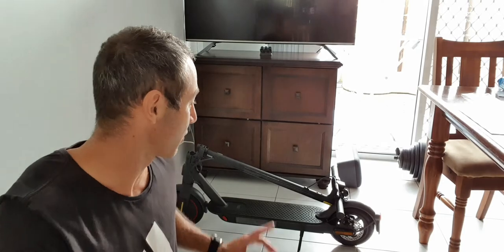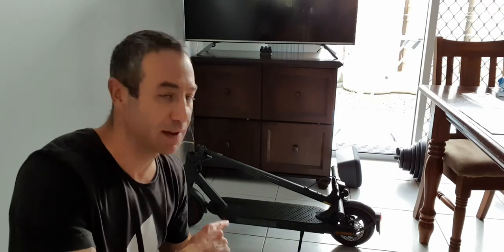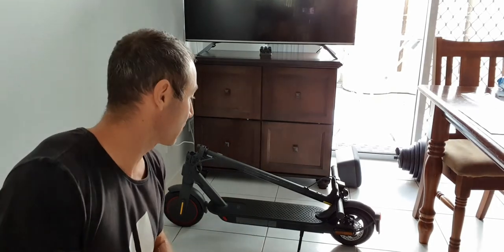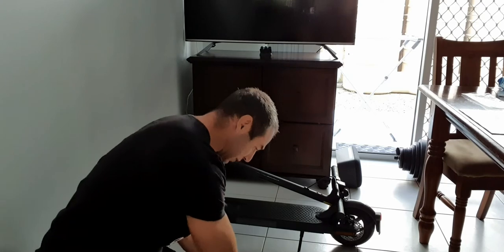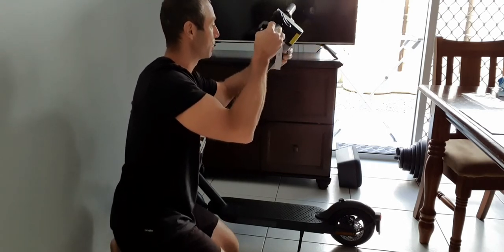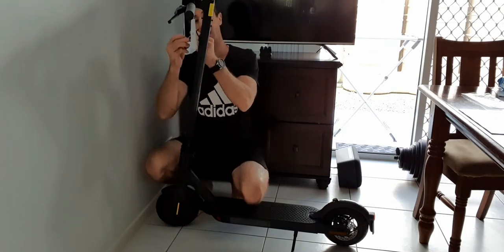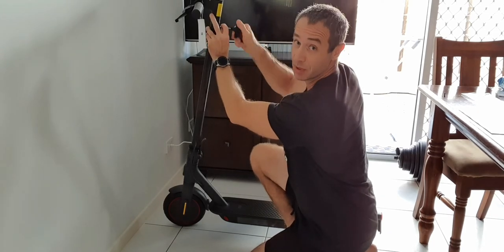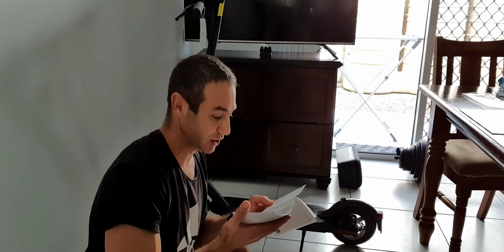Part 2. Xiaomi Mi Electric Scooter Pro 2. Assembly and set up.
The fanciest version of this scooter